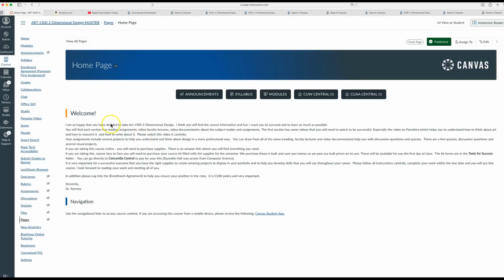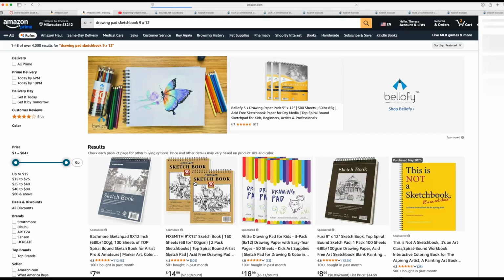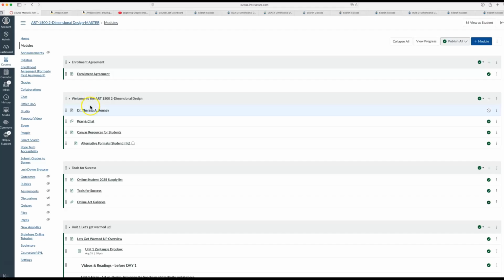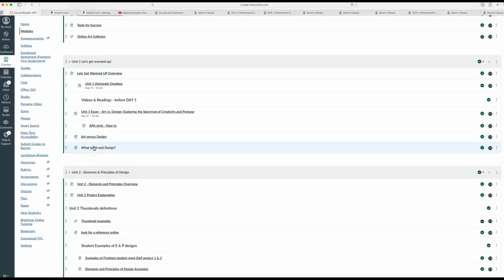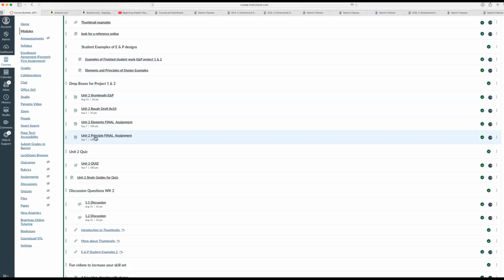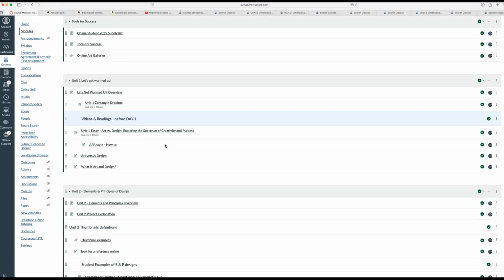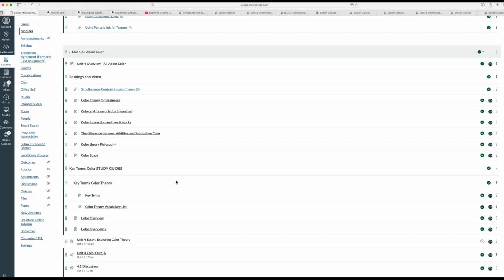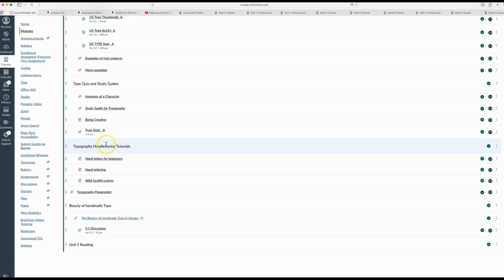Welcome to ART 1500 2-D